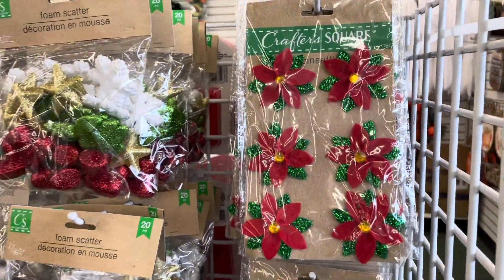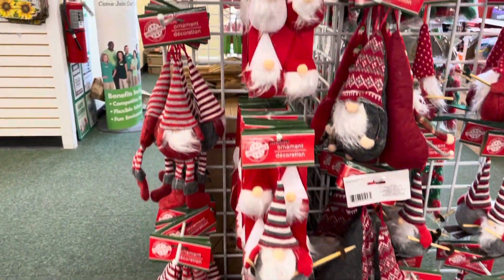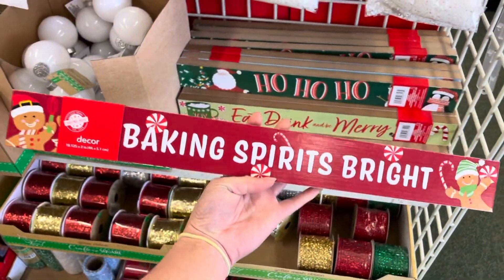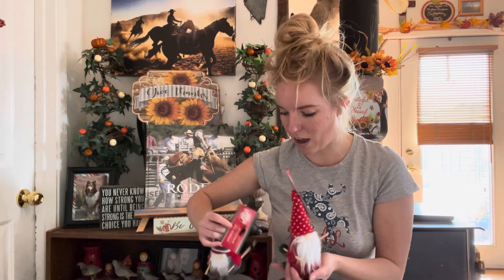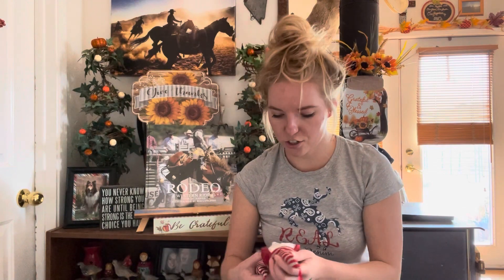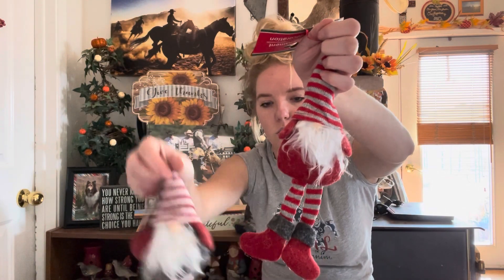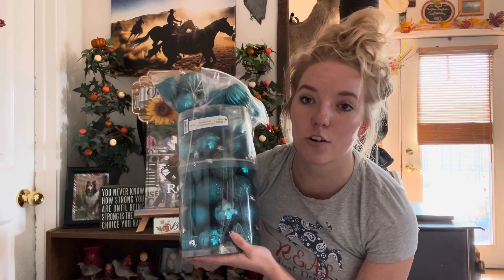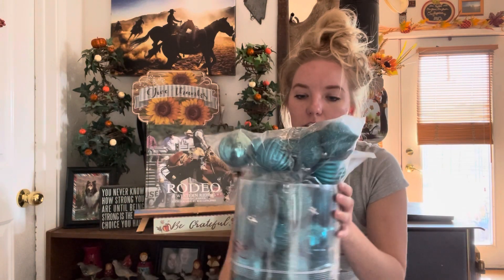Dollar Tree Christmas Shop with Me and Mini Haul! 🎅🎄 let’s see all of the new gnomes and lights!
Here it is folks- it’s officially Christmas in the retail world 👀 and we’re starting in the Dollar Tree! Let’s see what we find ✨